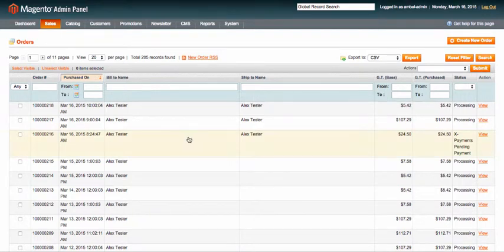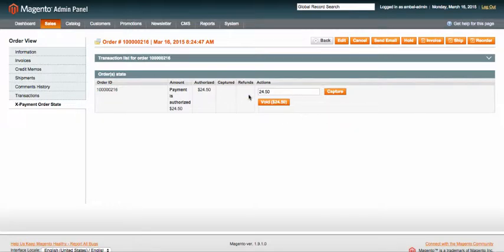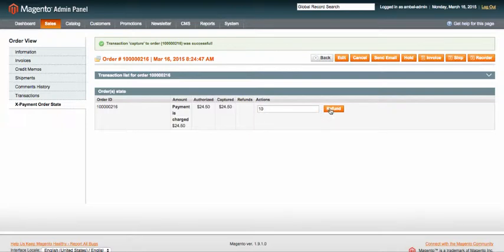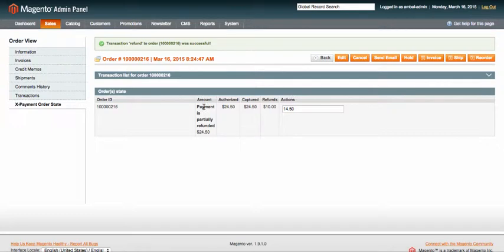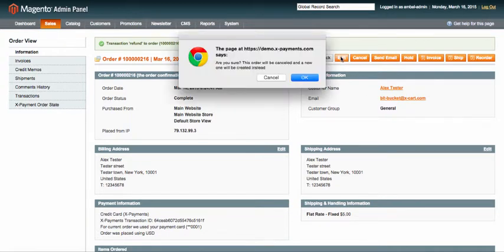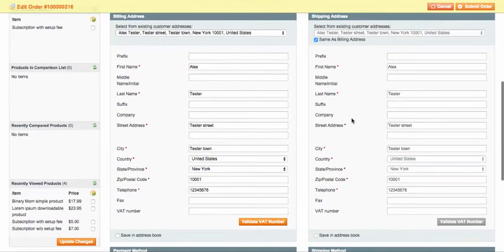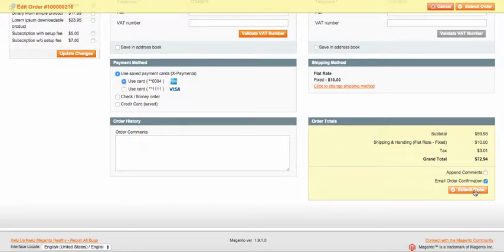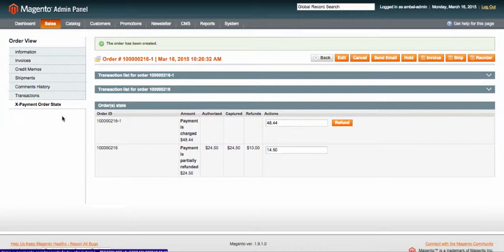Advanced order and transactions management in Magento powered by X-Payments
"Check how advanced order management works in Magento integrated with X-Payments.
- capture or void transactions
- issue refunds in full or partially
- edit orders